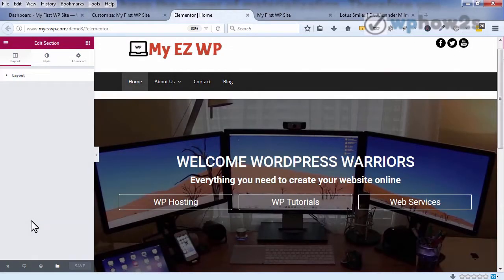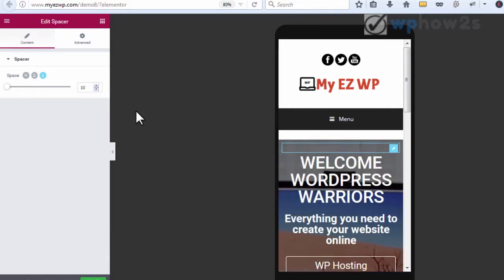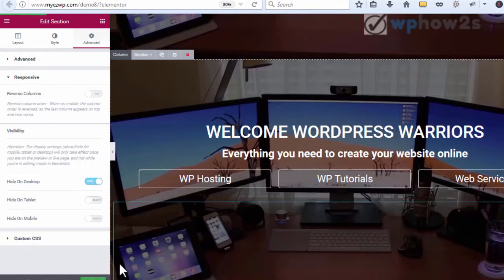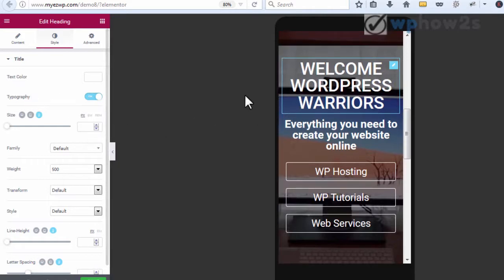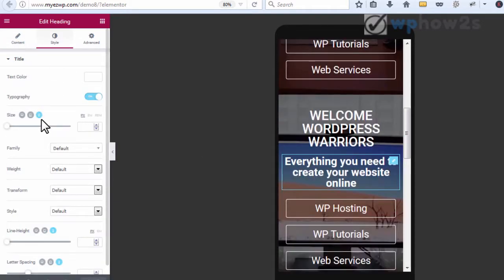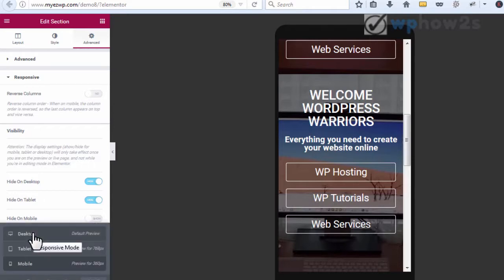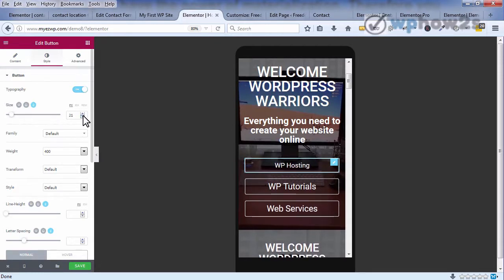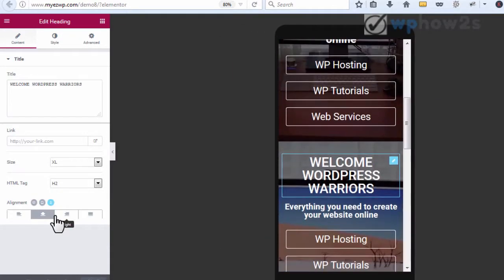WordPress Tutorial for Beginners pt 13 - Responsive Modes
In these WordPress tutorial for beginners videos, learn how to make a great website and landing pages using WordPress, the Elementor page builder plugin, and Generatepress theme. Easy to follow, non-geeky videos where I cover all the basics that you'll need to get a website or web page up online in no time, even if you have no experience with WordPress or making a website.

MIKEsave30
MIKEsave10 - $0.01 1rst month